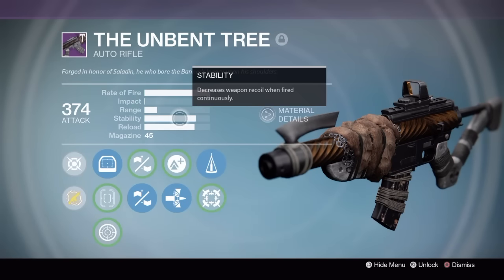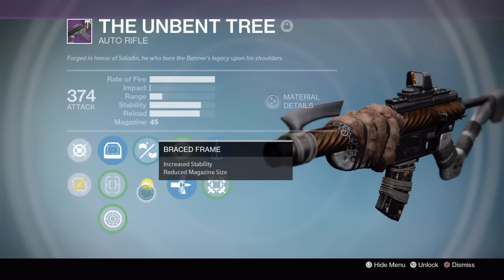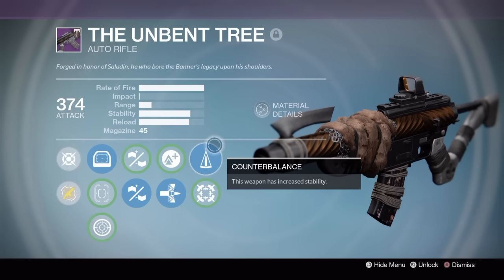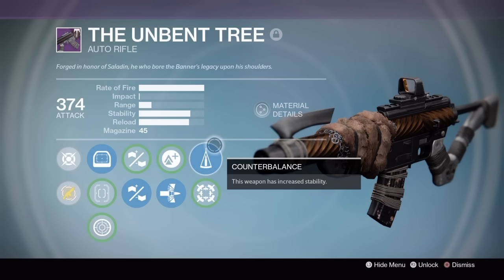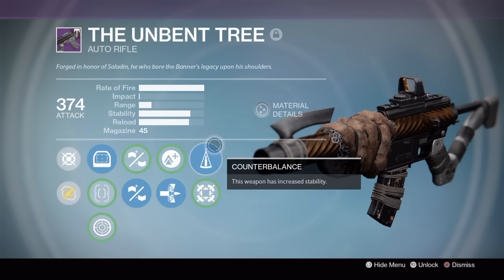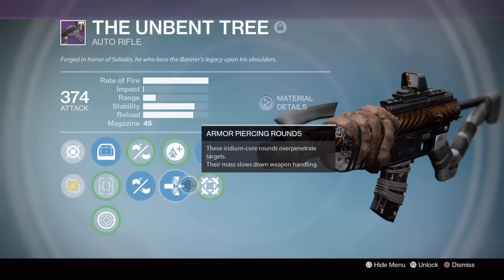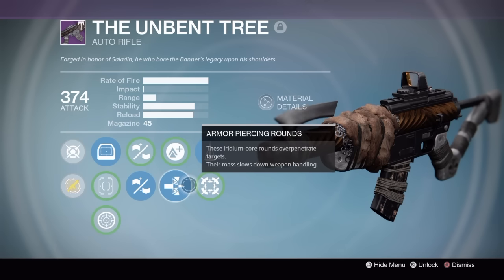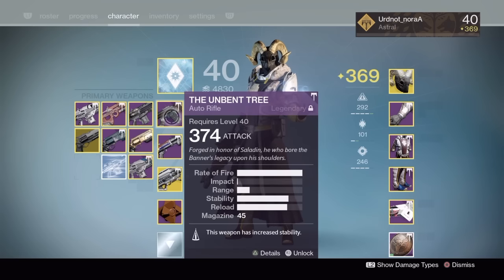The Unbent Tree gameplay & review "Auto Rifle Talk"